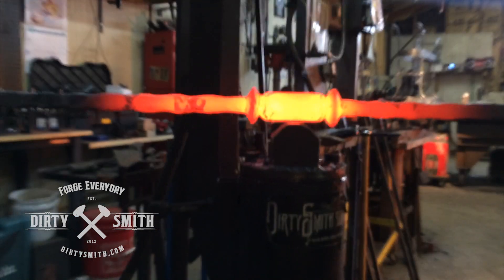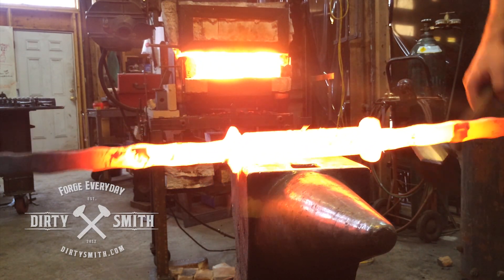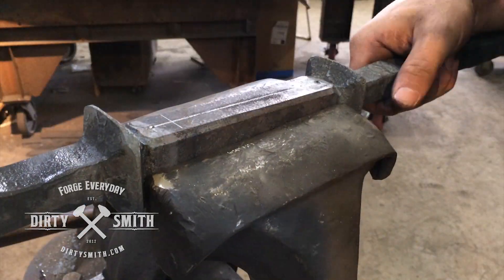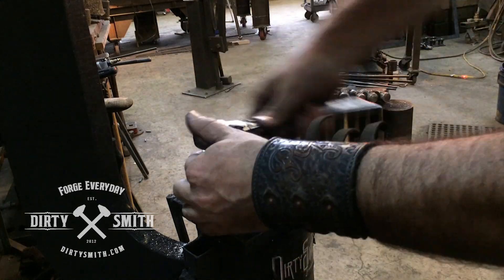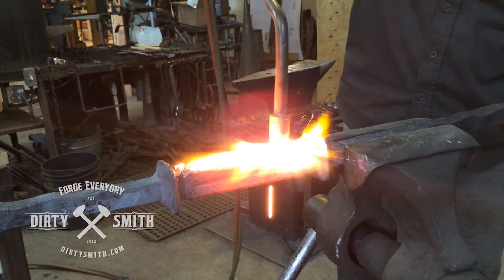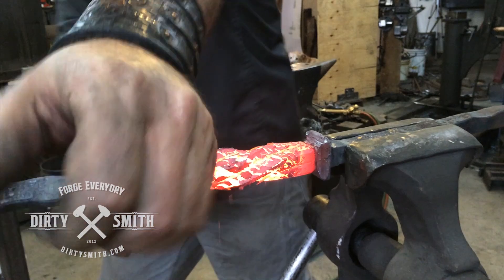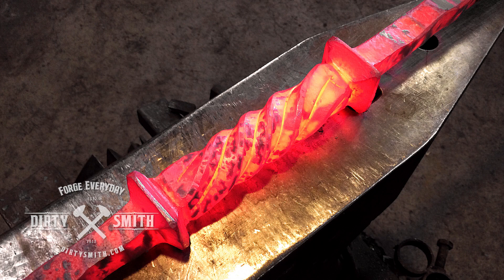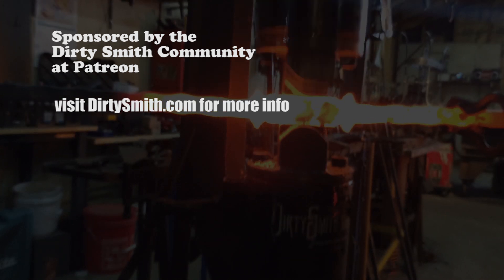Forging The Post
This blacksmith shares a task he was given, to modify and forge a post. Using the tools available he forges and modifies a post, hot grooves and twists the material.

Have something to say? Now is the time! Stay, sub and enjoy!
Dirty Smith, aka Rory May, a third-generation blacksmith with over 25 years of experience, gives a modern spin to this ancient art. Combining his love of forging and teaching, Rory shares how-to tutorials, workshops, and his custom projects from his Colorado studio Taldera Forge LLC directly.

At Taldera Forge, Rory brings together traditional methods and modern design in handmade metalwork, from hooks and bottle openers to intricate sculptures and custom architectural ironwork. Each video documents his journey as a professional blacksmith and shares insights and inspiration with makers and enthusiasts alike.

Rory May Blacksmith 2017
Colorado, USA